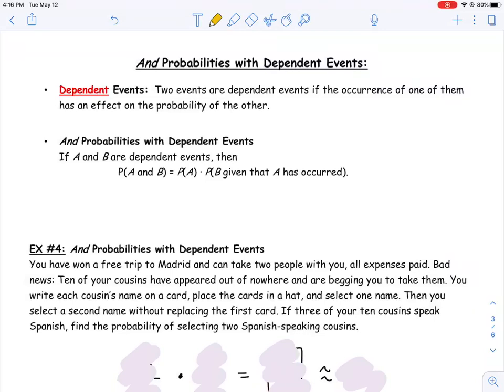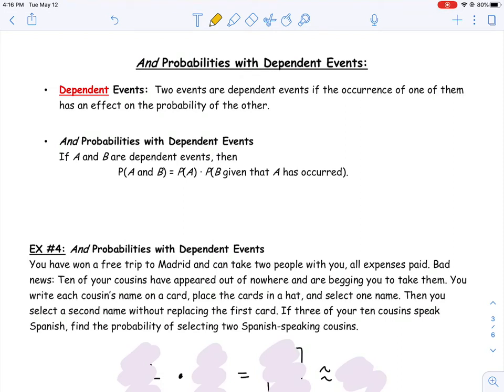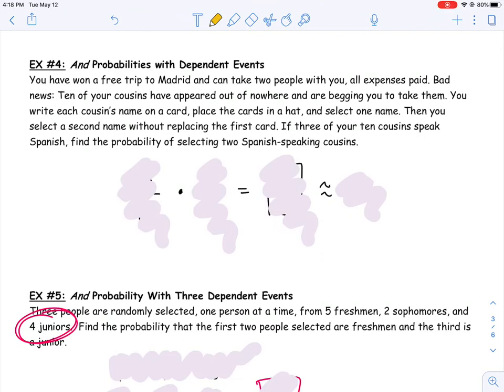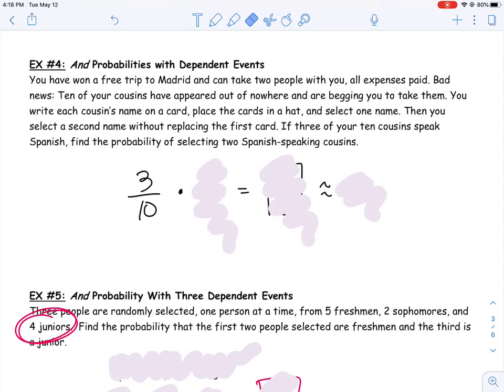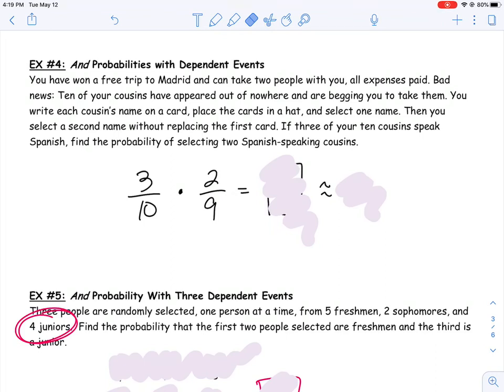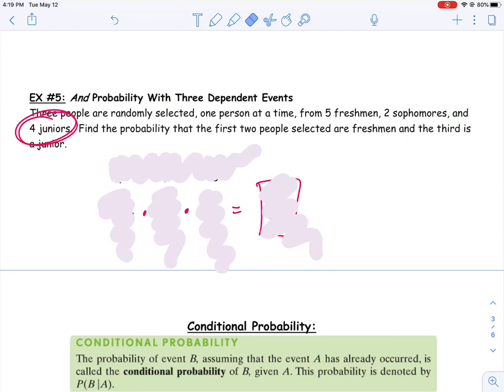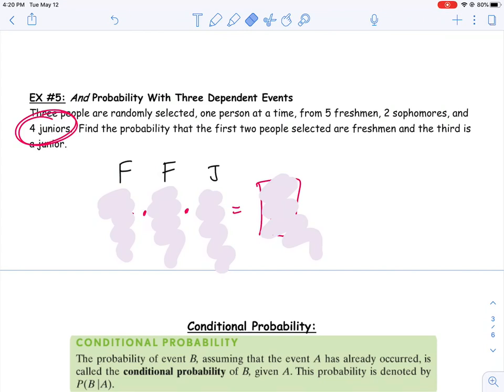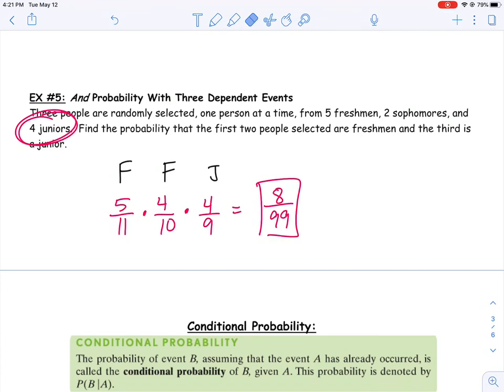MAT142 11.7 ex4&5 Events Involving And; Conditional Probability VIDEO